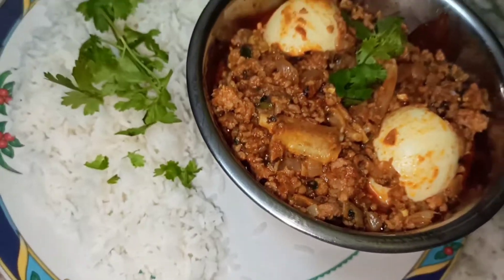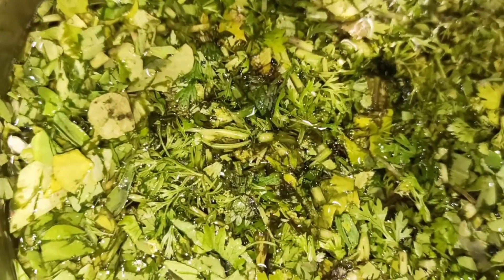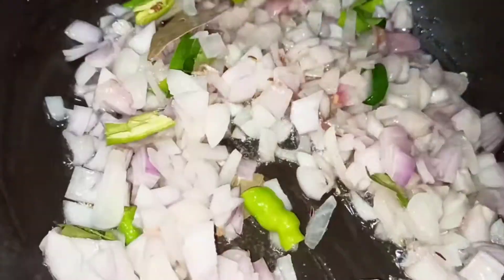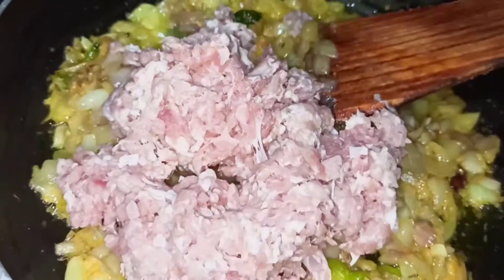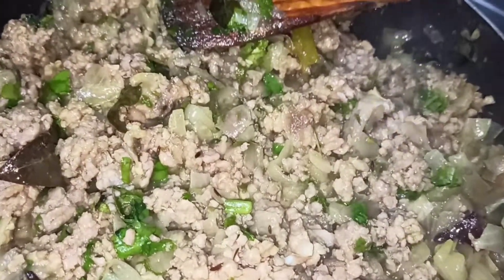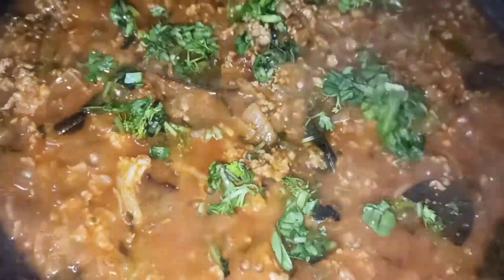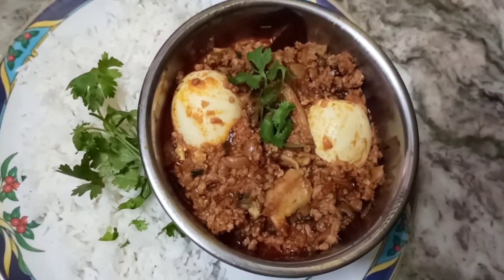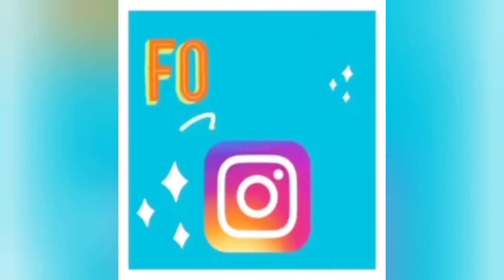Mutton Keema / Mutton Meethi Curry / Hyderabadi Keema / Mutton Keema Curry in Telugu / Mutton Recipe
INGREDIENTS:
Mutton Keema - 1/2 kg
Onions - 2
Green Chilli - 3
Curry leaves - required
Methi Leaves - 1 bunch
Oil- required
Cumin seeds -  1 spoon
Bagara leaves - 2
Cloves - 3
Cardamom stick - 1
Salt - 2 spoons
Red Chilli powder - 1 spoon
Water - required
Pepper powder - 1 & 1/2 spoon
Garam Masala - 1/2 spoon

Cooking Process:
Hello everyone!
Today lets make a very special Non Veg Dish Methi Mutton Keema Curry!! Lets get to the process:
1. First, take ½ kg Mutton Keema and wash it cleanly with water, stain the water and keep keema aside. Now, chop 2 onoins, 3 green chilli, curry leaves, 1 bunch of Methi as shown in video.
2. Now, place a pan on stove. Add 3 spoons oil, 1 spoon cumin seeds, 2 bagara leaves, 1 cardamom stick, 3 cloves, chopped onion and green chilli and fry all these ingredients until they turn brownish. Now, add curry leaves and fry them for 5 minutes.
3. Then, add 2 spoons salt, 1 spoon ginger garlic paste, ½ spoon turmeric powder and finally add cleaned Mutton Keema in to the pan and mix it well for 5 minutes.
4. After 5 minutes, water in keema gets out so that the keema gets boiled quick. Fry Keema until the water gets evaporated.
5. Now, add cleaned and chopped Methi leaves & 1 spoon red chilli powder to keema in pan and mix it well. (Pro Tip: place the lid on pan if you want to get it boiled quick)
6. Now, add water in the pan until Keema pieces gets drowned and add 1 &1/2 spoon pepper powder and let it boil for 10 minutes.
7. Then, finally add some coriander leaves and ½ spoon garam masala and mix the keema well.
8. That’s it!!! Very delicious Methi Mutton Keema Curry is now ready to serve!!
It tastes best with rice, roti, nan etc etc!!!
Happy Cooking!

Thank you so much everyone for all your support!!